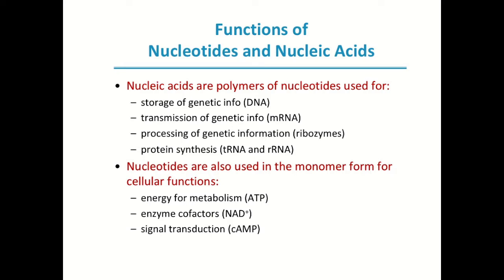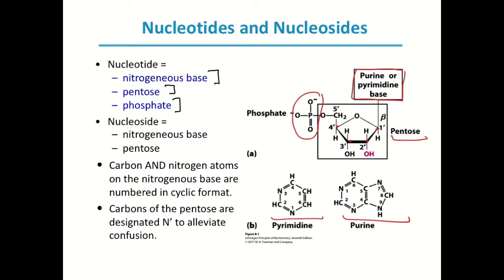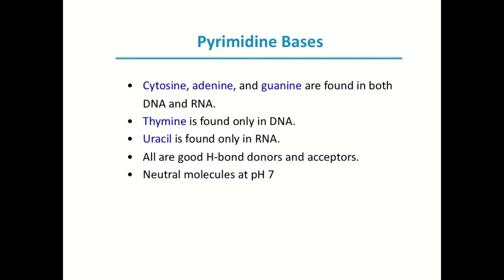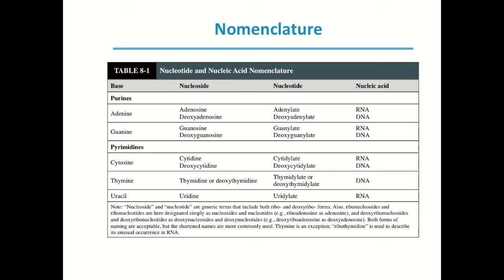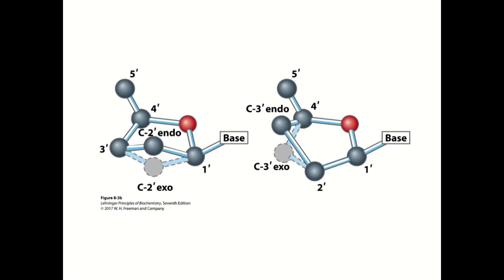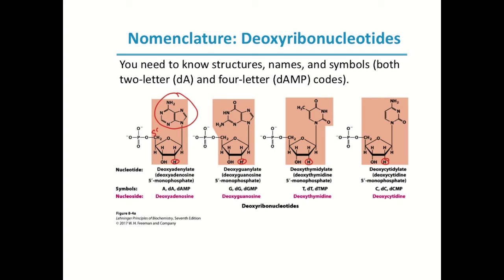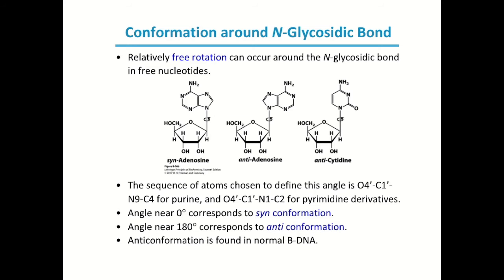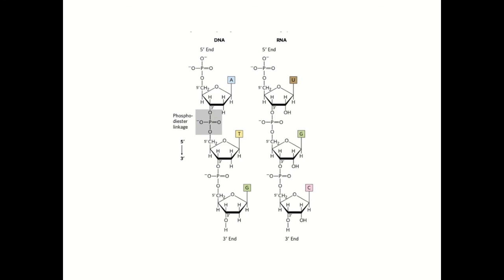BMB 401 Chapter 8 8 1